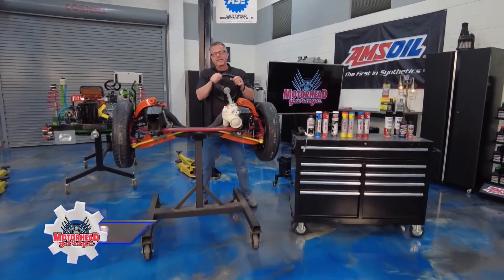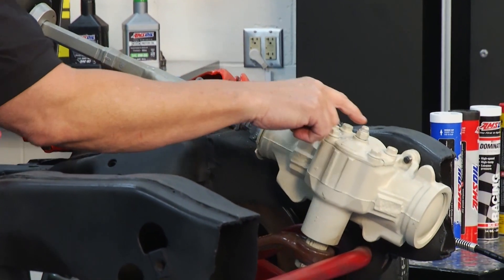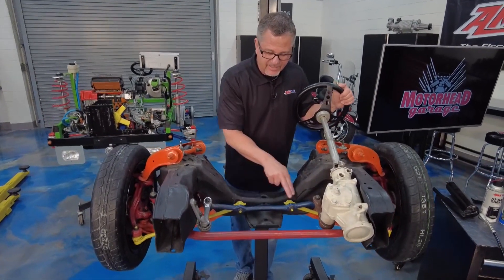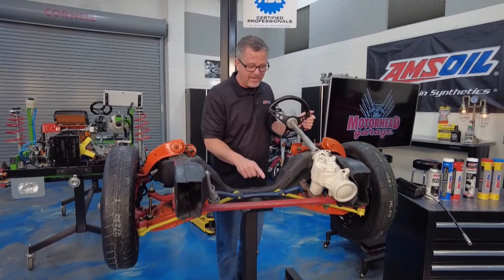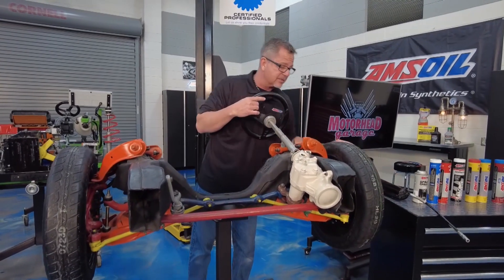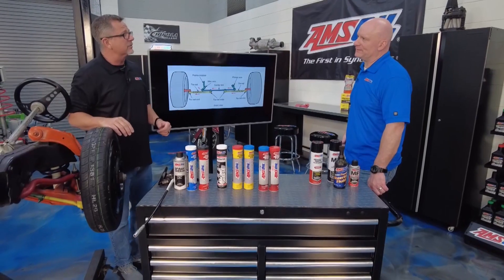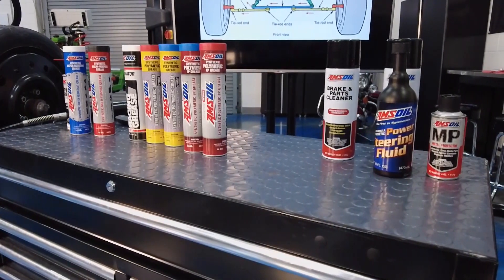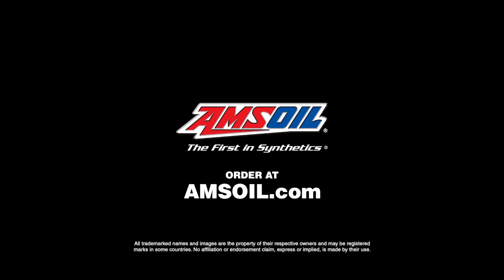What is Parallelogram Steering?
Ever heard of parallelogram steering? 🤔👀

We’re breaking down how it works and pointing out all the spots that need grease to keep things running smooth. 🛠️

No matter your steering system or setup, AMSOIL has the grease to keep you covered. 🙌 Head to AMSOIL.com to stock up!